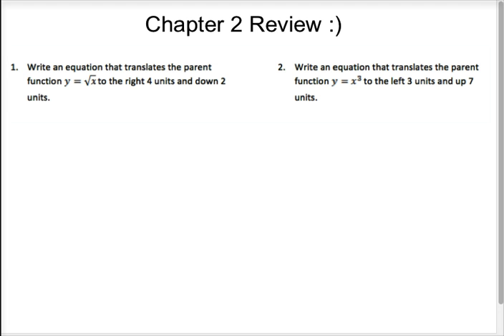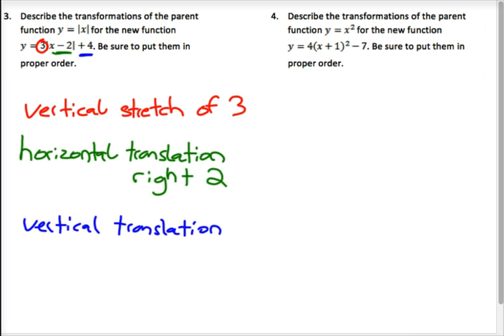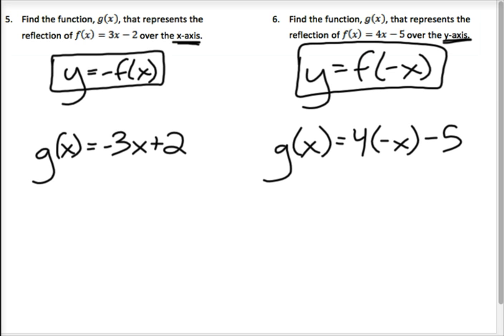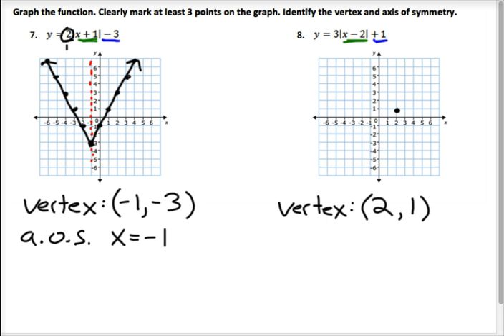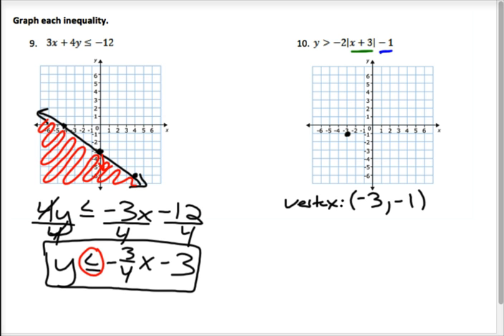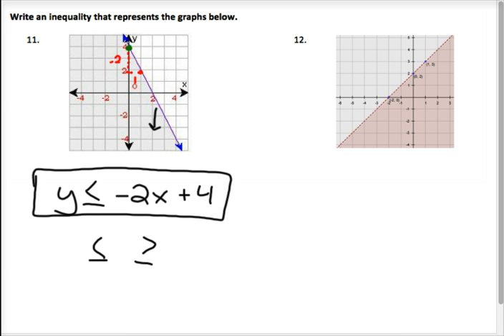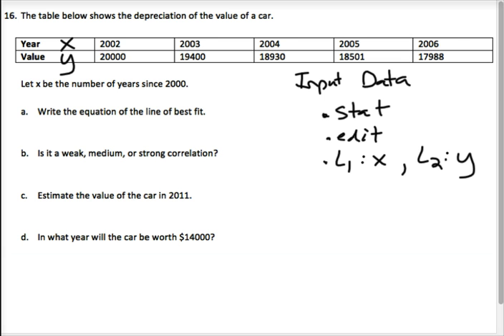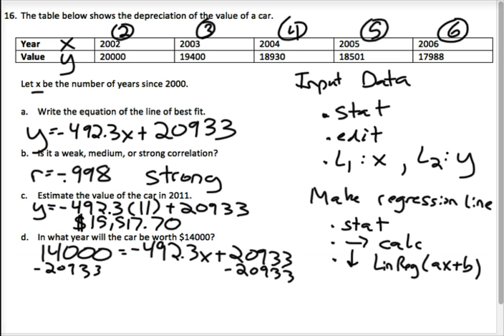Alg II Chapter Quiz 2 5 2 8 Review